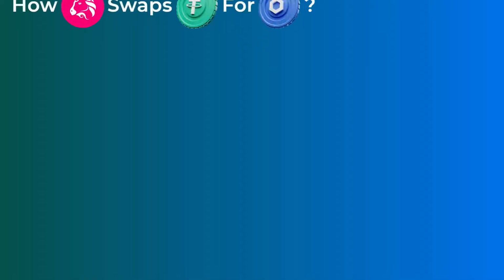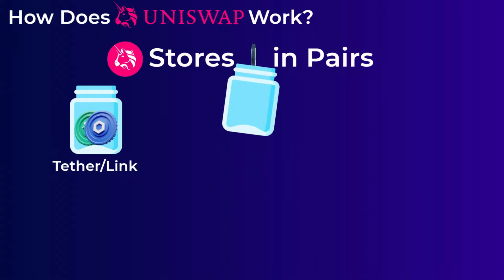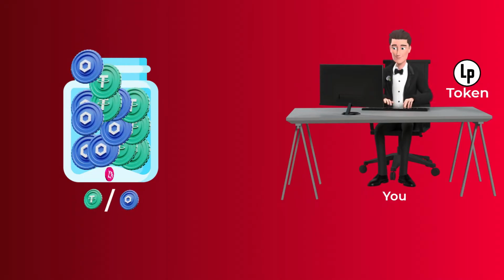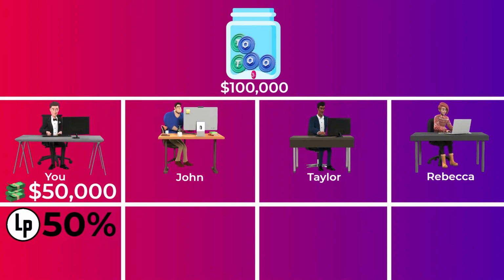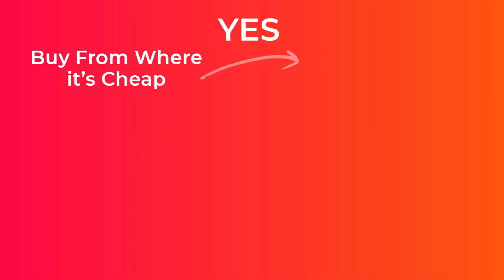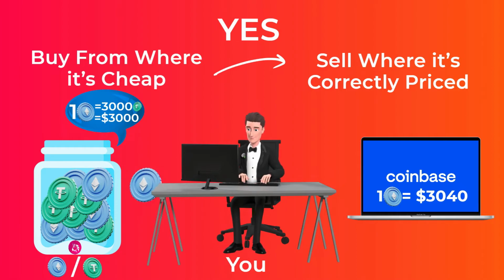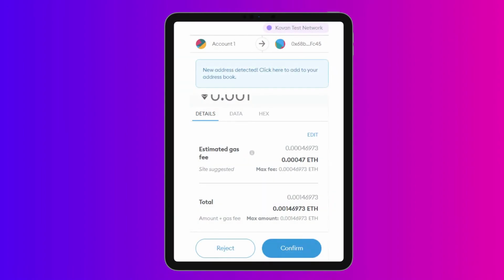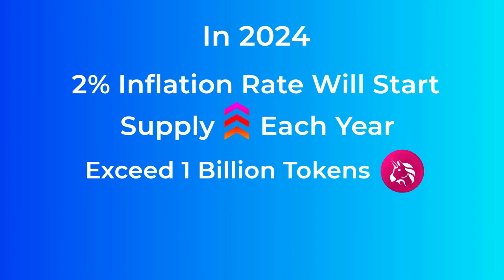What is Uniswap? & How it Actually Works (Animated)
Uniswap is a decentralized exchange that allows you to easily swap your Ethereum for mana for example, or swap your tether for link tokens. In fact, You can swap between any 2 Ethereum tokens.

In this video, you will know what is Uniswap, and how does it actually work, explaining liquidity pools, we also explain what are liquidity providers, and why they provide liquidity. A quick guide on how to use Uniswap to swap your tokens, we also go over some of the settings you may need to adjust, and finally, we talk about the Uniswap token. We have included timestamps, so, you can easily skip to any part you want.

⌚ Timestamps:
00:00 Intro
01:00 What is Uniswap?
02:33 How Does Uniswap Work?
07:20 How To Use Uniswap?
09:10 The Uniswap Token